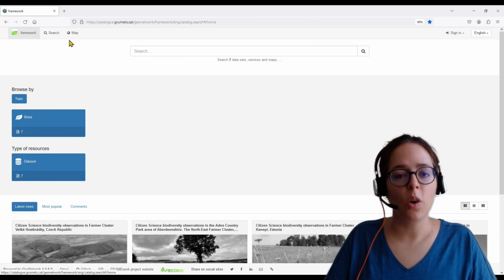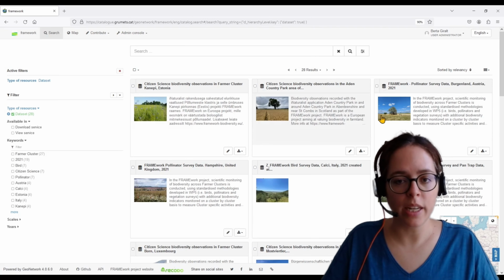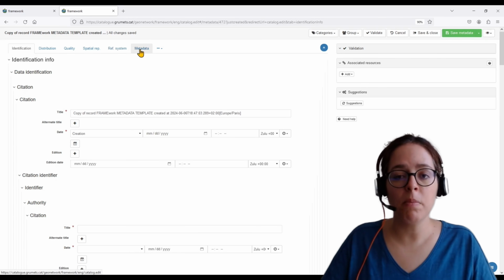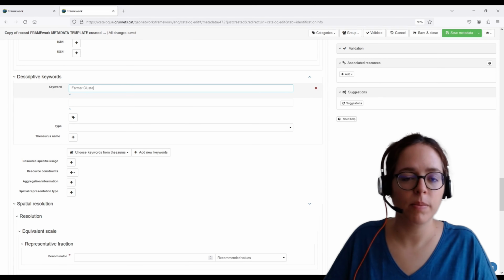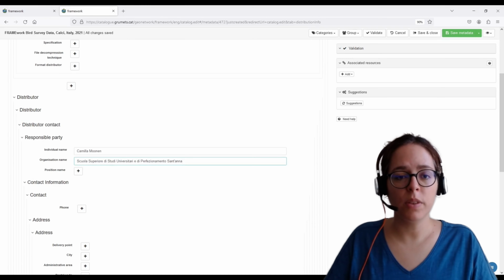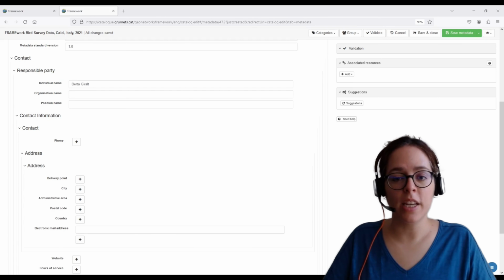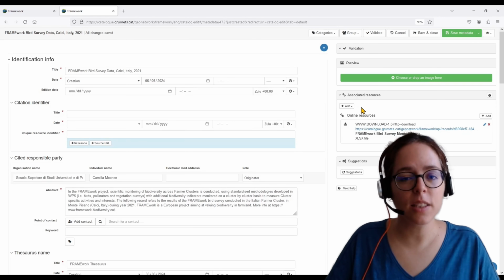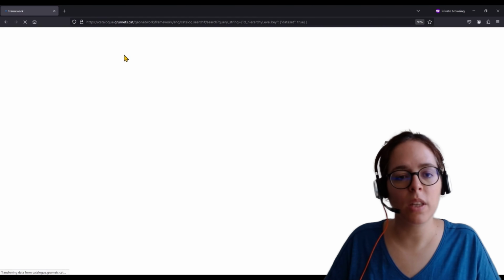Using the Biodiversity Data Hub: Create, edit, publish!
Learn how to find and download biodiversity data from the FRAMEwork Data Hub using powerful search and filtering tools.

In this practical walkthrough, Berta Giralt demonstrates how to discover, query and extract data and metadata from the Data Hub. Whether you're a researcher looking for specific biodiversity datasets or a farmer curious about what's been recorded in your region, this tutorial will help you navigate the catalogue efficiently.

What you'll learn:

• How to use keyword search to find relevant datasets
• Using advanced filtering options to narrow your results
• Navigating metadata records to understand dataset contents
• How to download datasets in various digital formats
• Tips for querying spatially referenced biodiversity data

Scientists seeking biodiversity data for research, farmers and cluster facilitators wanting to access monitoring data from their region, and anyone interested in exploring agrobiodiversity datasets from across Europe.

This video was produced as part of the FRAMEwork project, funded by the European Union's Horizon 2020 research and innovation programme.

Ready to contribute your own biodiversity data? Learn how to create, edit and publish metadata records in the FRAMEwork Data Hub.
In this step-by-step tutorial, Berta Giralt guides you through the process of adding your own datasets to the Data Hub. From creating metadata records to attaching and publishing datasets, this video covers everything you need to share your biodiversity observations with the wider research and farming community.

What you'll learn:

• How to create a new metadata record
• Editing and updating existing records
• Attaching datasets to your metadata records
• The publishing workflow and approval process
• Best practices for describing your biodiversity data

Farmer cluster facilitators documenting biodiversity monitoring activities, researchers contributing datasets from field studies, and anyone collecting biodiversity data who wants to share it through the Data Hub. Note: You'll need to request appropriate credentials to create or modify data.